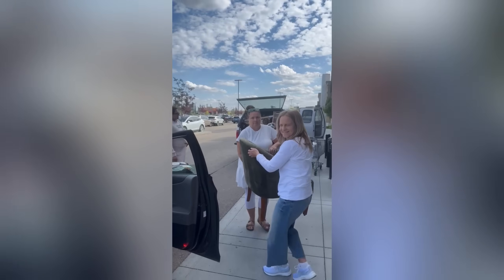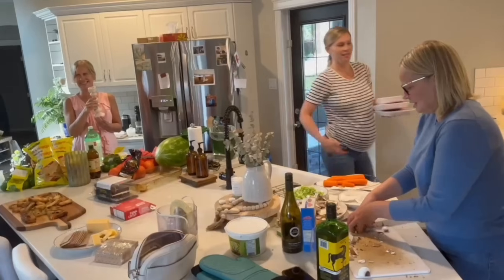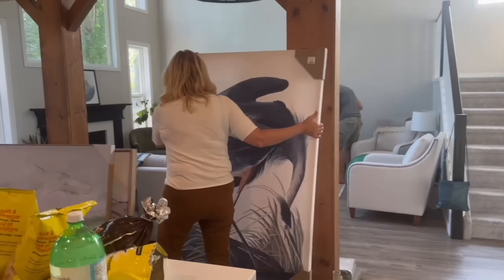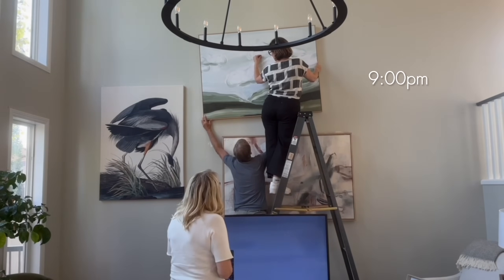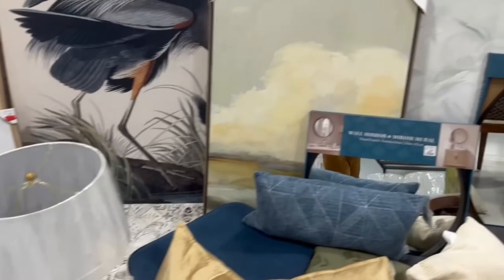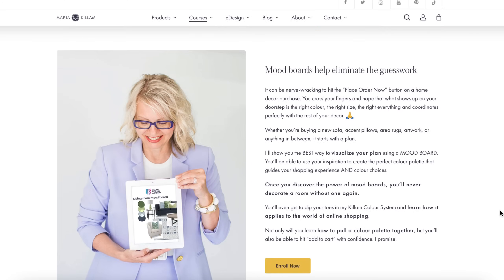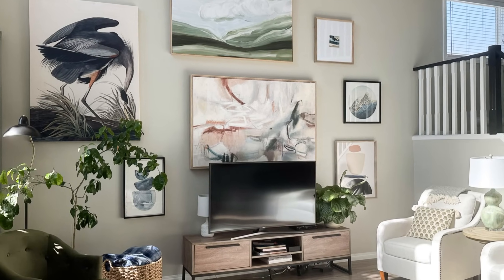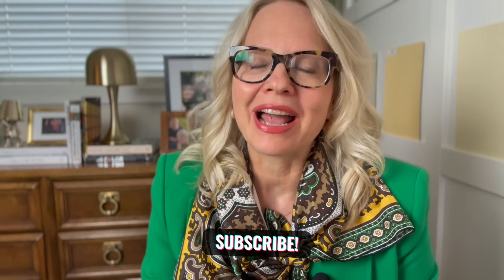How to Warm Up Your Modern Farmhouse | Episode 10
This one day makeover Colour Rescue is all about how to update and warm up your modern farmhouse. Hint: it's all about oversized art and a gallery wall! It's art... as wallpaper.